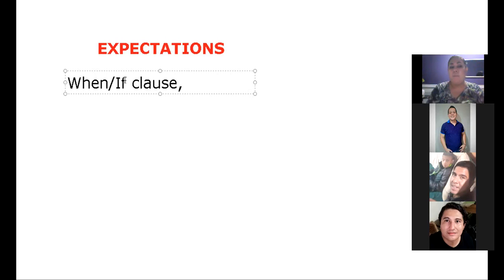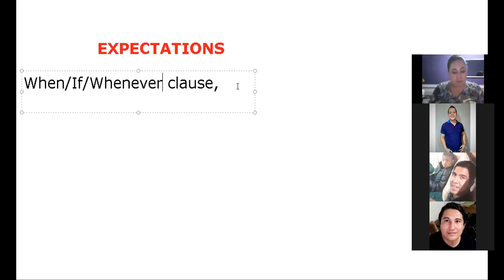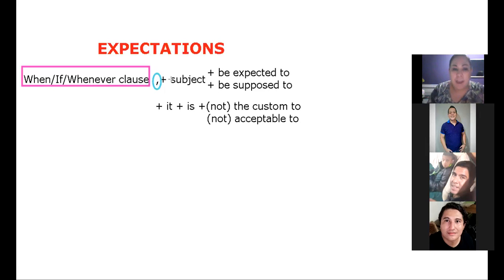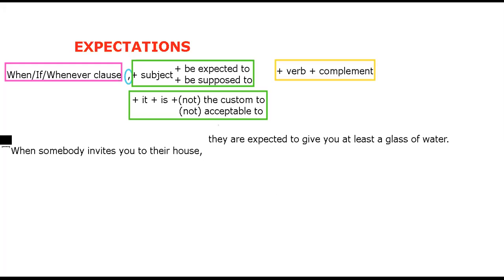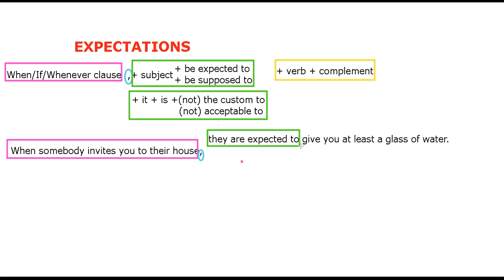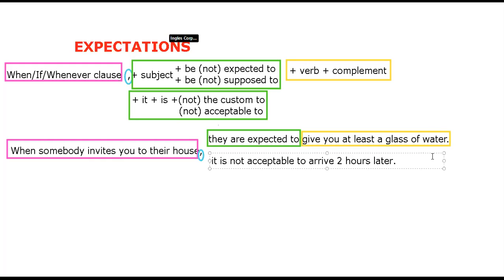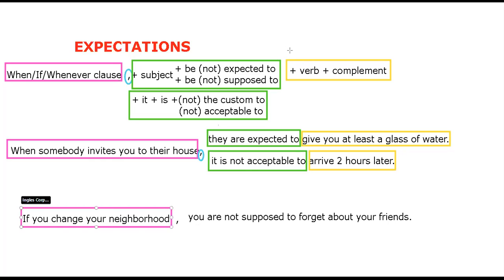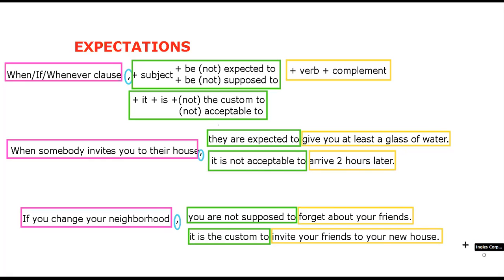Ingles Corporativo- Day 15- Clauses with when and if for expectations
In this class you will learn how to use clauses with when and if for expectations.